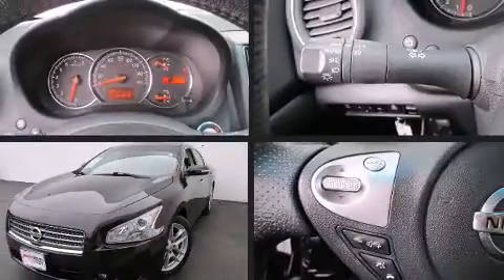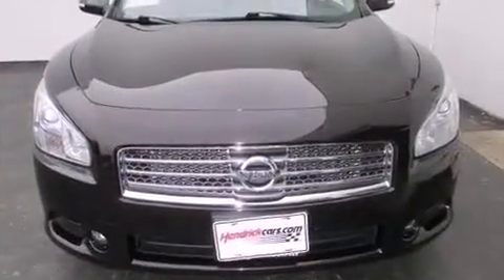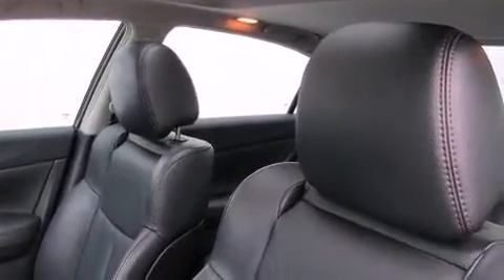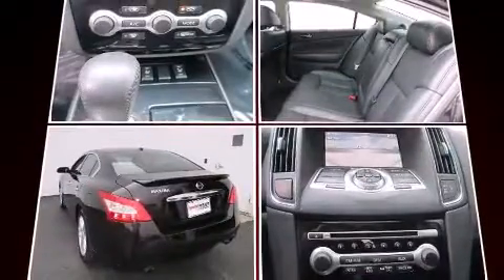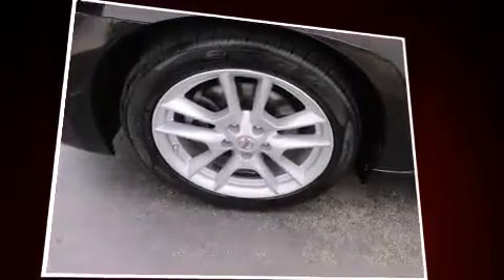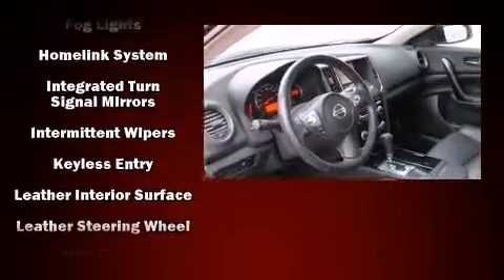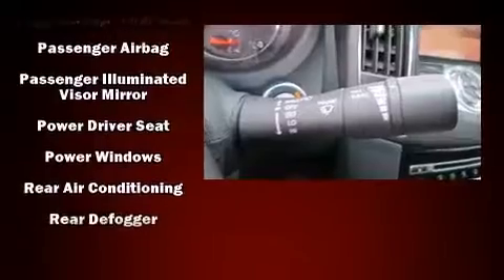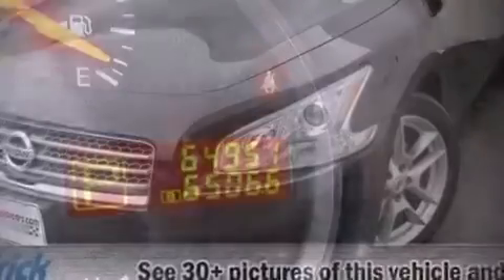2010 Nissan Maxima 3.5 SV in Merriam, KS 66202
You're going to love the 2010 Nissan Maxima. This 4 door, 5 passenger sedan just recently passed the 60,000 mile mark! It features a continuously variable transmission, front-wheel drive, and a 3.5 liter 6 cylinder engine. Top features include remote keyless entry, front and rear reading lights, speed sensitive wipers, a built-in garage door transmitter, a power seat, front fog lights, power windows, and much more. Features such as automatic climate control and leather upholstery prove that economical transportation does not need to be sparsely equipped. For drivers who enjoy the natural environment, a power moon roof allows an infusion of fresh air. You and your passengers will enjoy the stereo system, which includes a CD player with MP3 capability, steering wheel mounted audio controls, and 9 speakers, providing excellent sound throughout the cabin. Nissan ensures the safety and security of its passengers with equipment such as: head curtain airbags, front SIDE impact airbags, traction control, anti-whiplash front head restraints, a security system, and 4 wheel disc brakes with ABS. Brake assist technology provides extra pressure when applying the brakes. We have a skilled and knowledgeable sales staff with many years of experience satisfying our customers needs. We'd be happy to answer any questions that you may have.